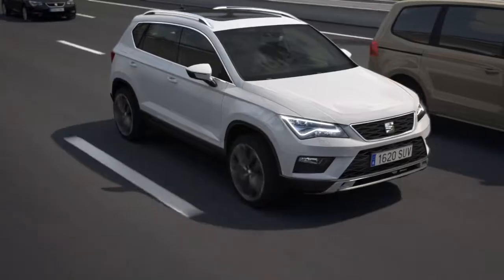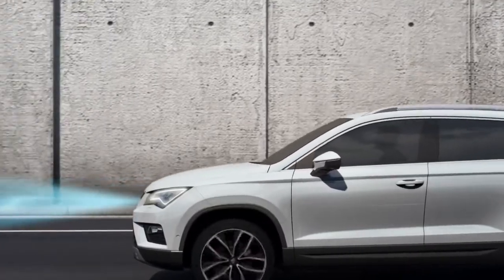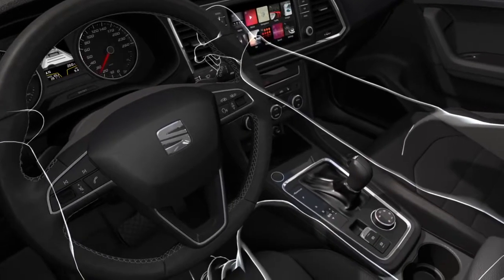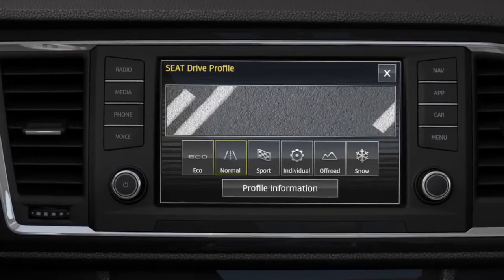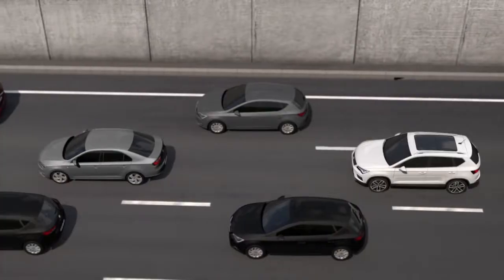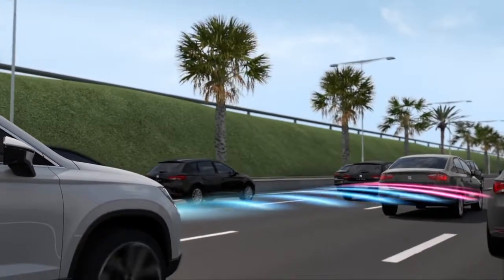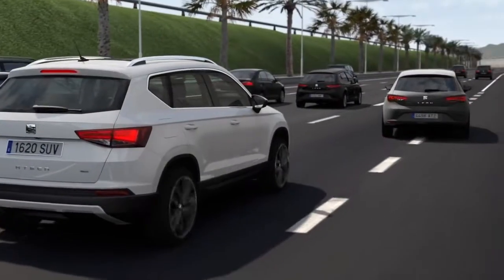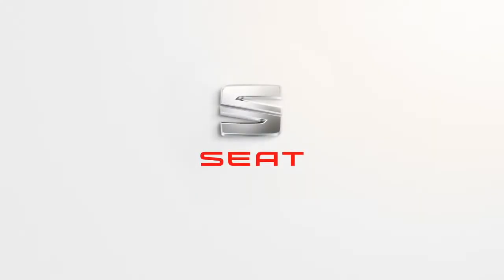SEAT Ateca Adaptif Hız Sabitleme Sistemi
Seat hakkında daha detaylı bilgi almak için web sitemizi ziyaret edebilirsiniz.